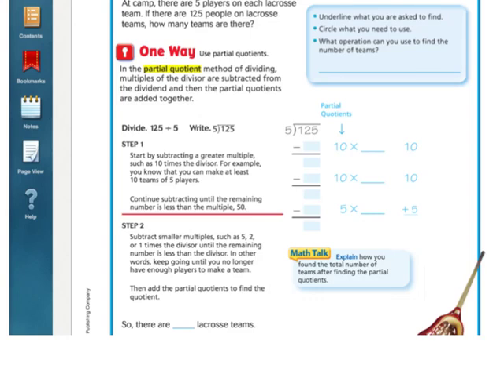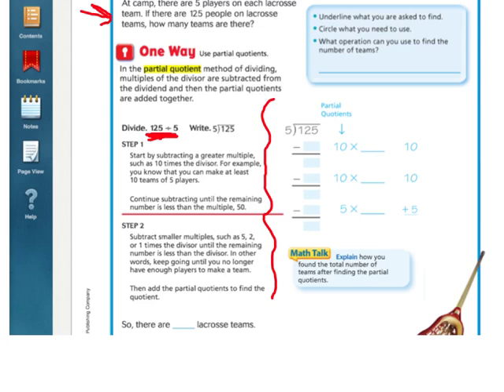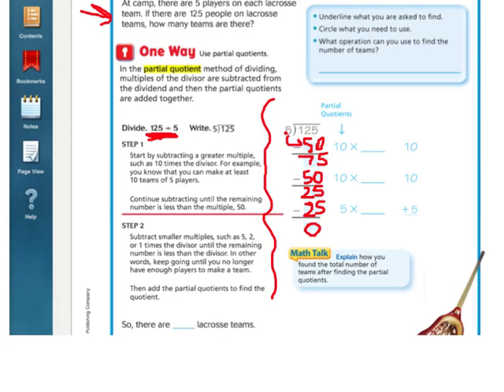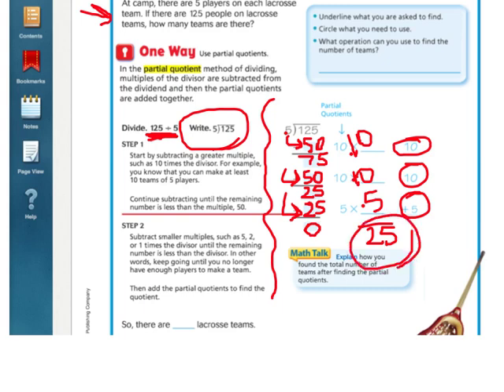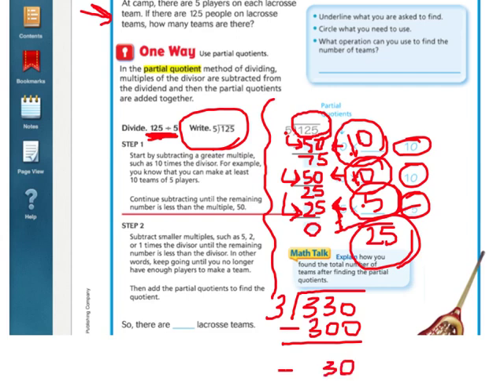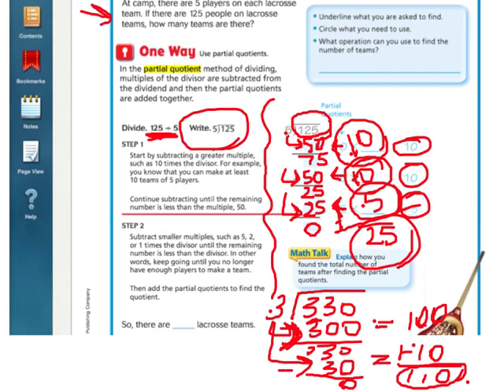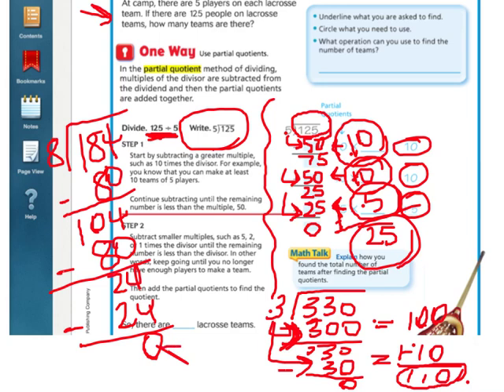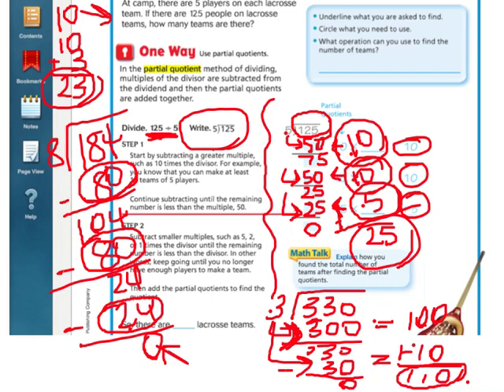Go Math 4.8 Divide Using Partial Products